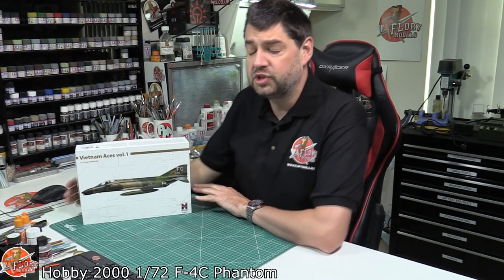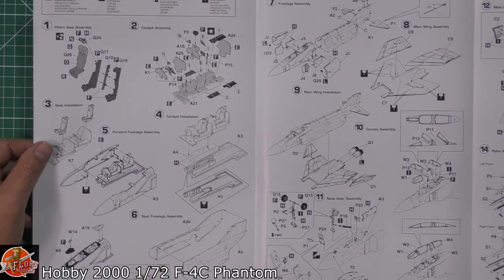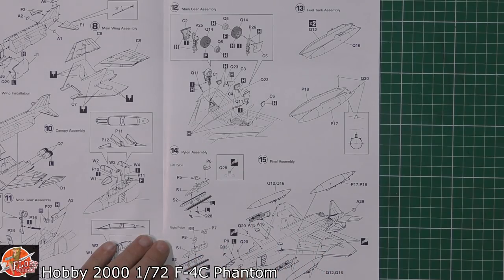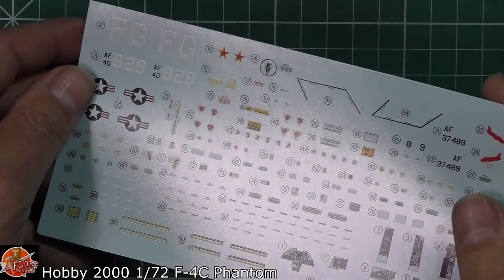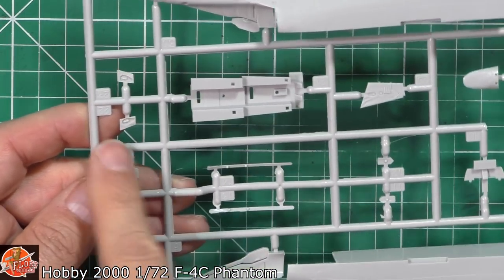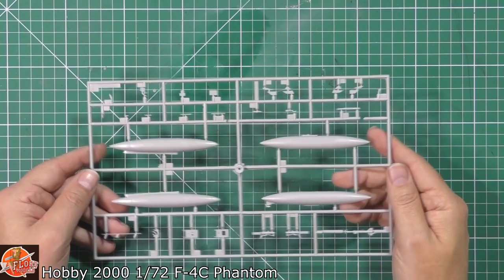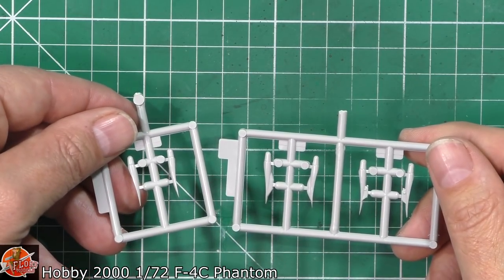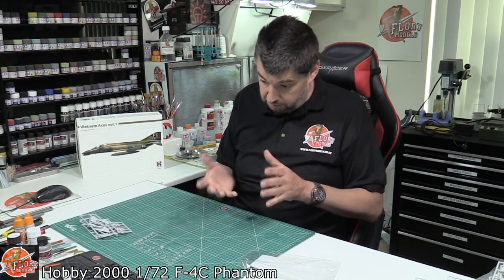Hobby 2000 1/72 F 4C Phantom review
Wednesday's...Phil & Matt's PM Models kits Live talk show 14:00-15:00
Thursday's. Kit Reviews and Thursday Night Live Show 19:30 - 21:00